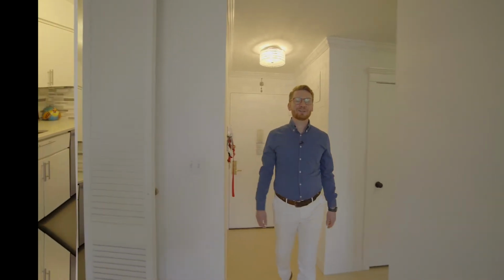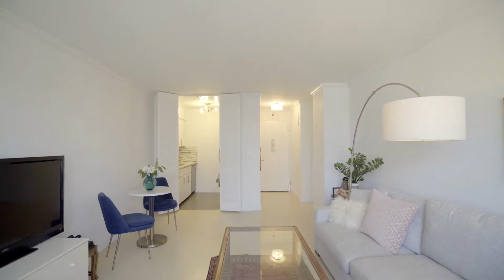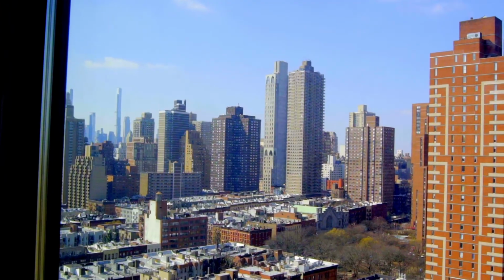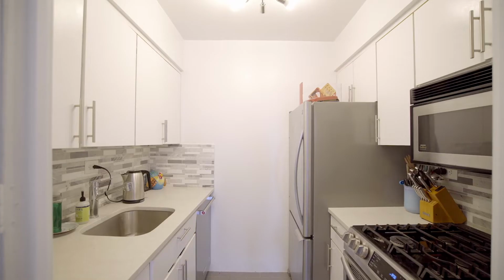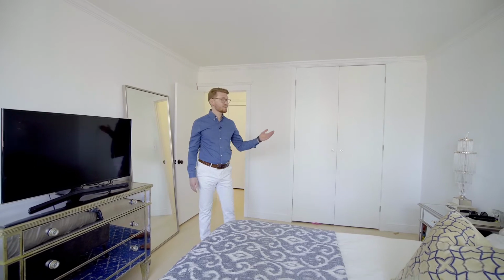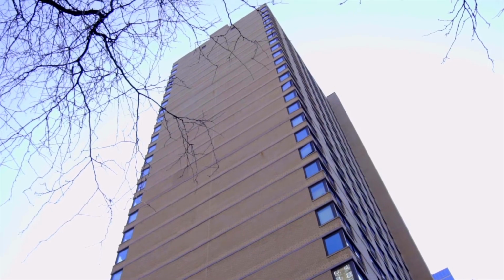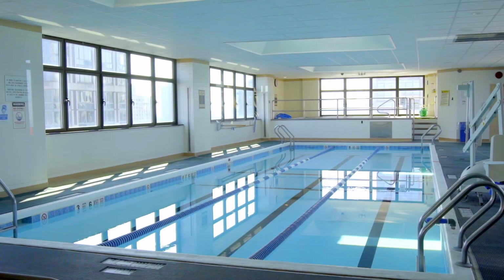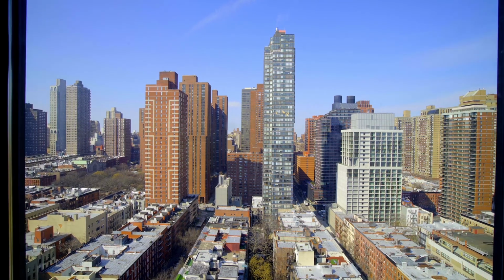340 East 93rd Street 26L - Upper East Side, NYC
340 East 93rd Street 26L - Upper East Side, NYC - Web ID: 21621636

Marc Schaeffer,  Licensed Real Estate Salesperson
Office: 831 Broadway

Warner Lewis,  Licensed Associate Real Estate Broker
Office: 831 Broadway

Ari Harkov,  Licensed Associate Real Estate Broker
Office: 831 Broadway

Listing Details

Upper East Side, NYC
New Listing
Cooperative
Maintenance/CC: $1,524
Financing Allowed: 80%
Date Listed: 3/1/2022
Web ID: 21621636

Info &amp; Amenities

Rooms: 3.0
Bedrooms: 1
Bathrooms: 1.0
Period: Post-War
Built: 1980
Building Type: High Rise
Doorman: Yes
Attended lobby: Yes
Health club: Fitness Room
Laundry in building: Basement
Pets allowed: Yes